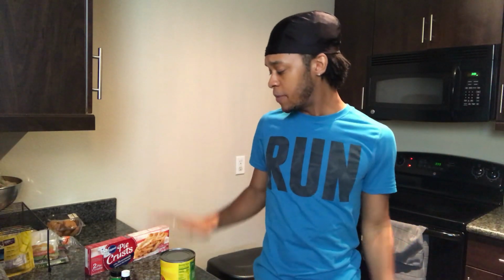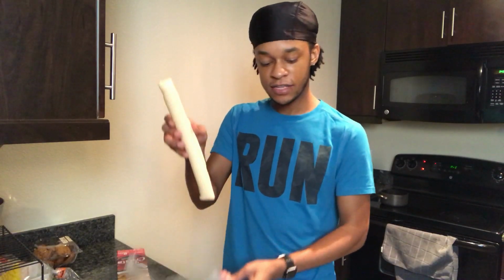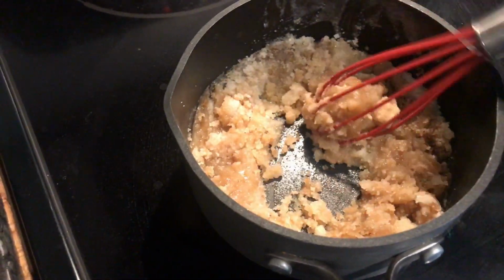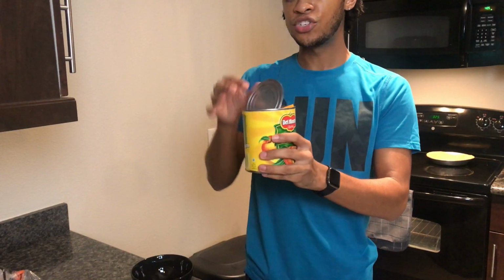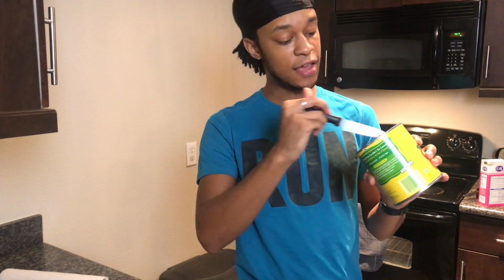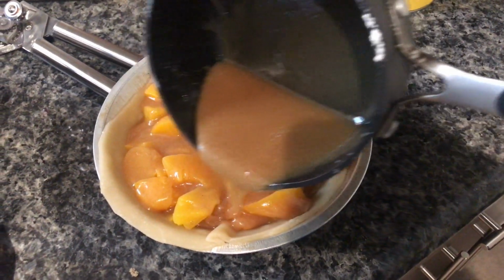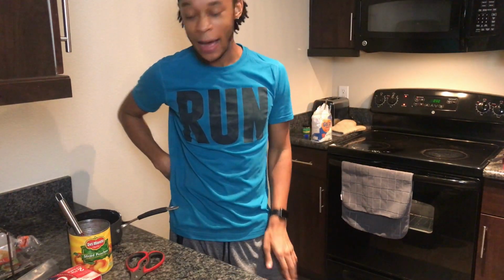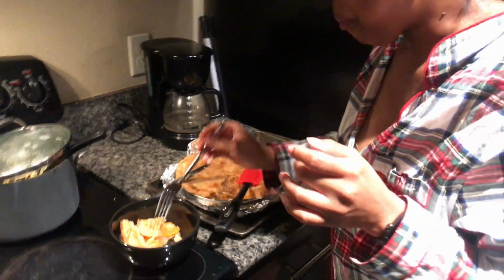SUPER EASY Peach Cobbler (Pie) | Vlogmas 2019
FYI, I googled it; this is a PIE. A "cobbler" doesn't have a bottom crust. lol